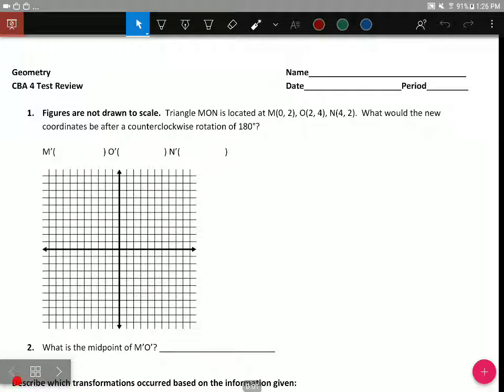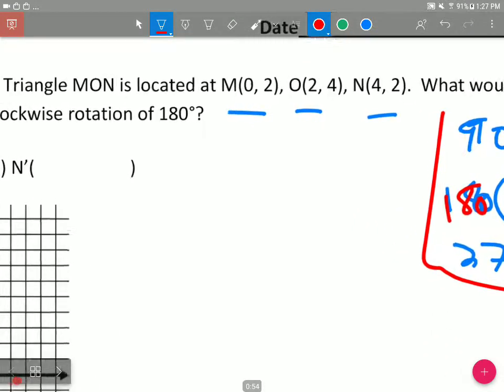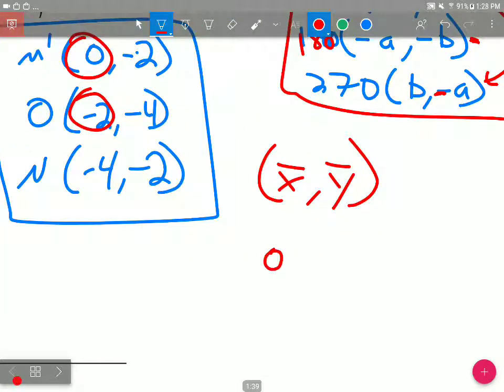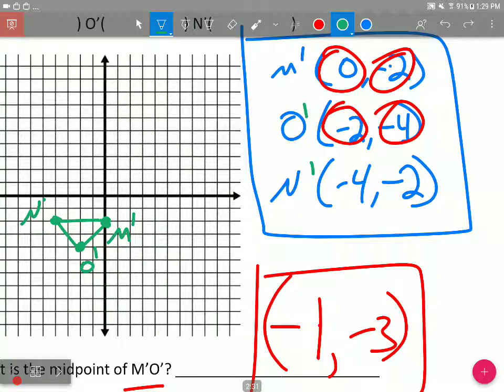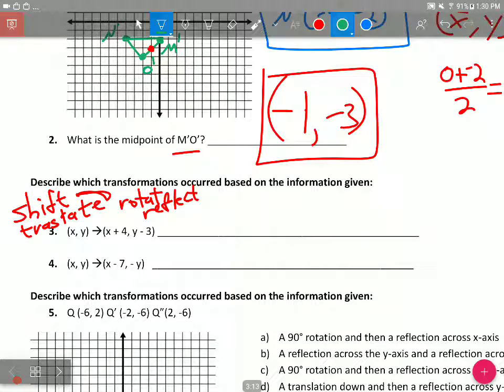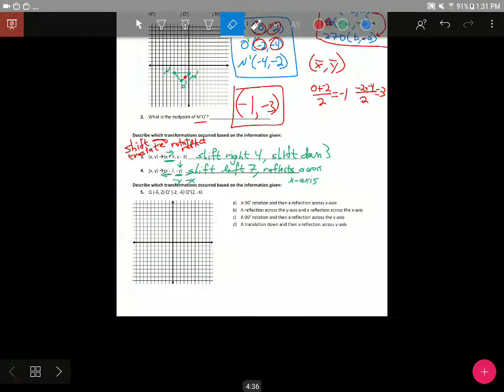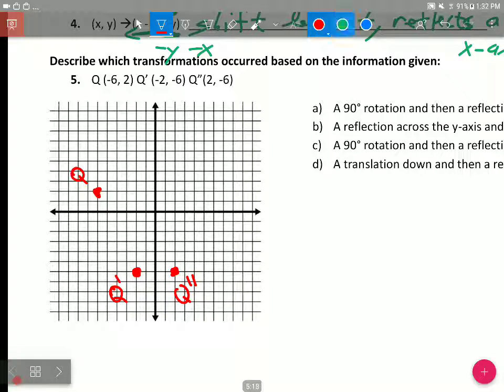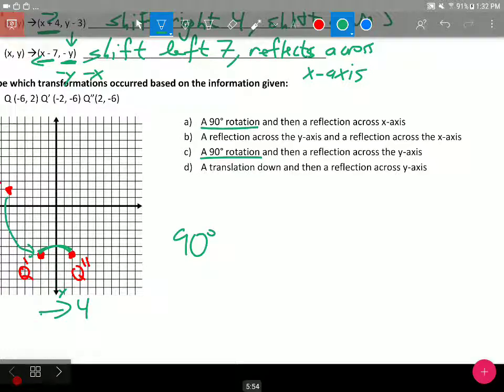Review Unit 4 Test #1-5